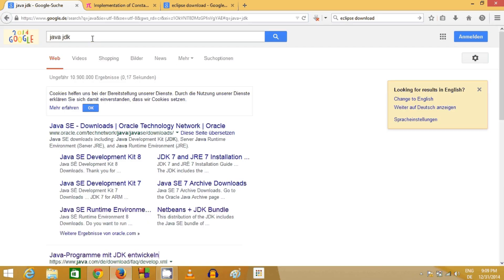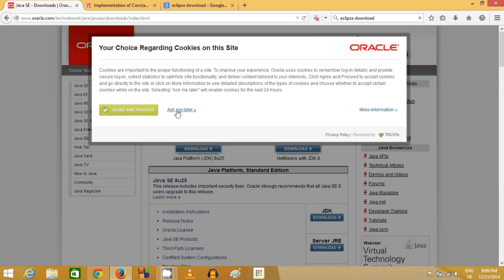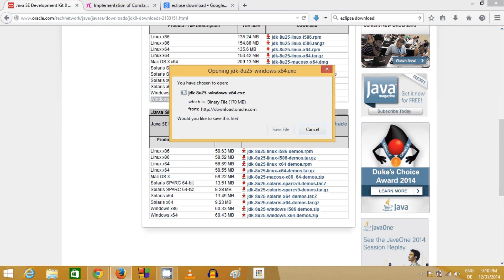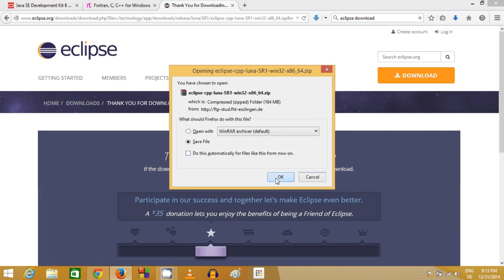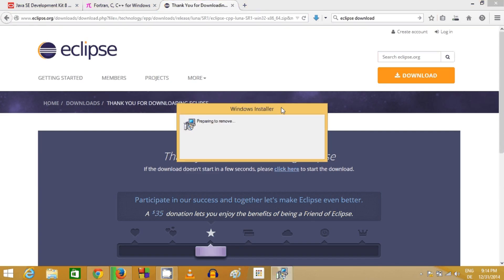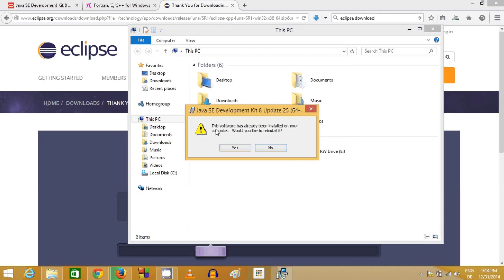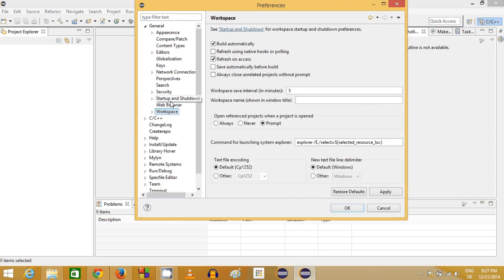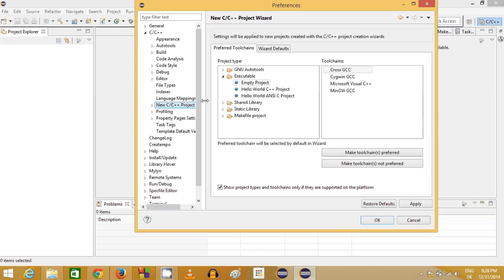How to Install and Setup Eclipse IDE for C/C++ Development on Windows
How to install and use Eclipse CDT for C/C++ programming
How to setup Eclipse CDT environment on Windows
Setting up Eclipse C/C++ IDE for Windows
How to install and run Eclipse IDE for C/C++ Developers
C++ Development using eclipse IDE
MinGW C++/Eclipse Download and Installation Instructions
Installing Eclipse for C Cross Development
How to Configure Eclipse for C/C++
Setting up Eclipse in Ubuntu Linux from the Course C/C++